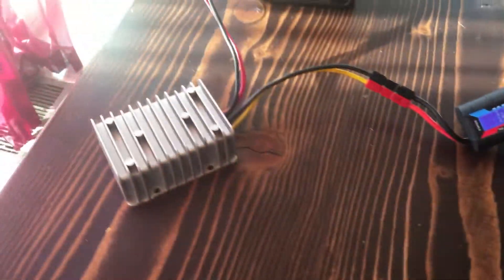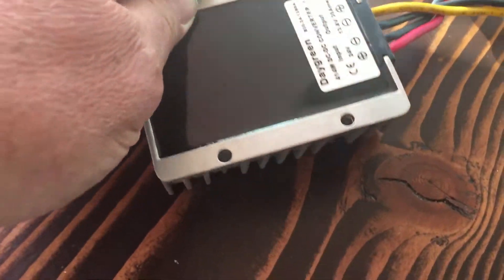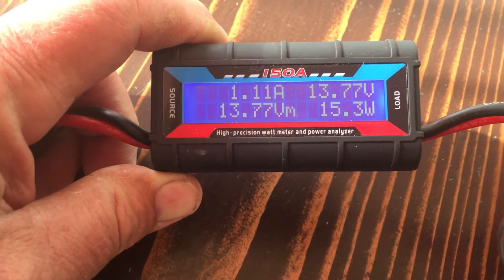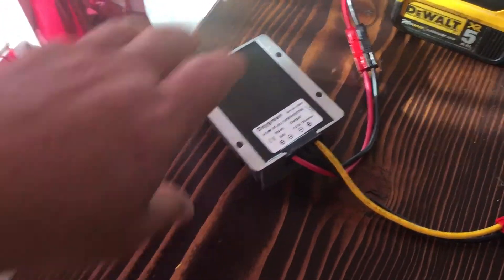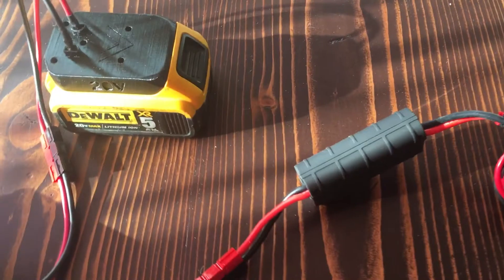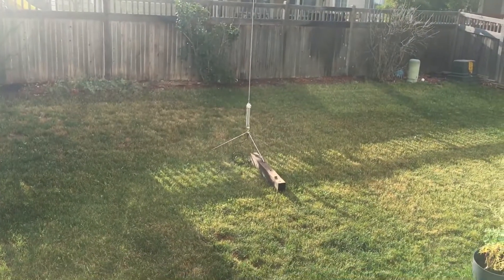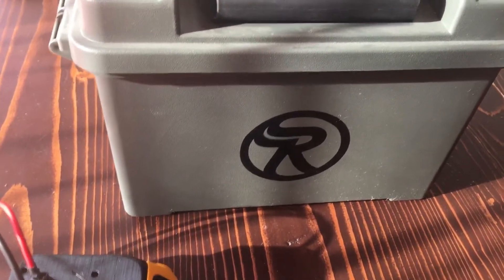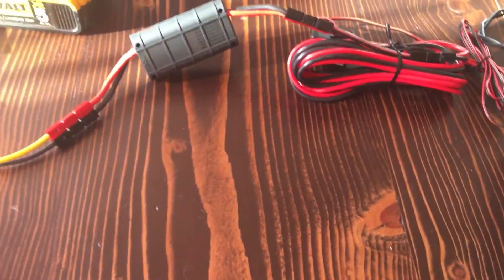Dewalt 20V MAX Portable Power For Ham Radio Operation | Part 1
Dewalt Battery Adapter